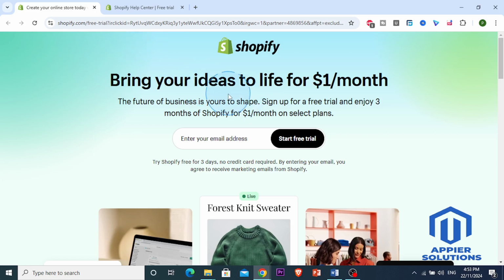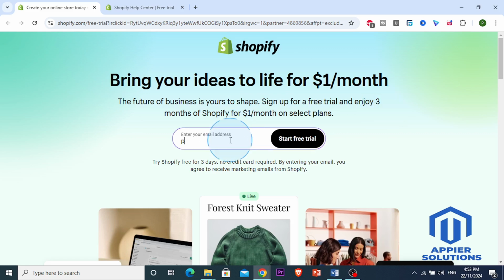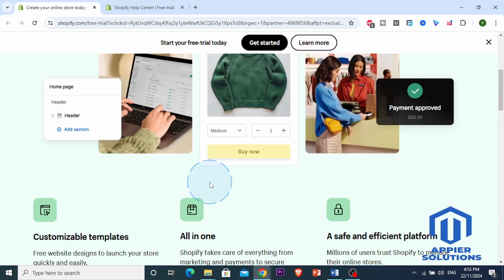Shopify 3 Months For $1 2025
Welcome Here's Shopify 3 Months For $1 2025